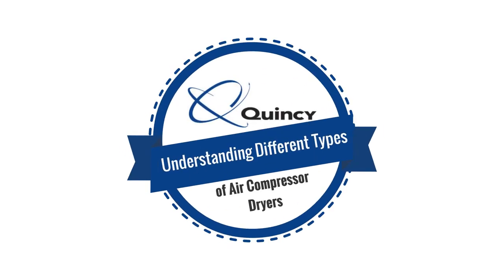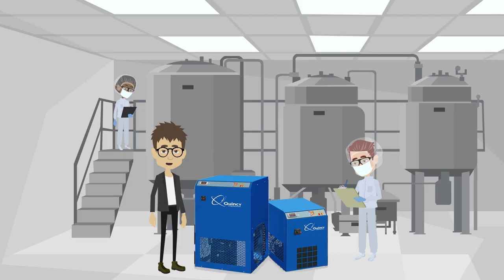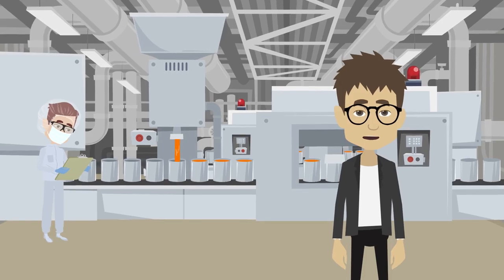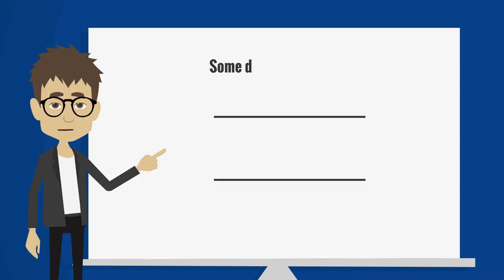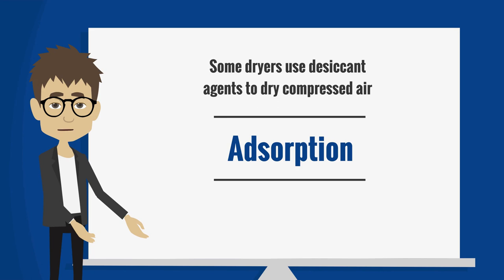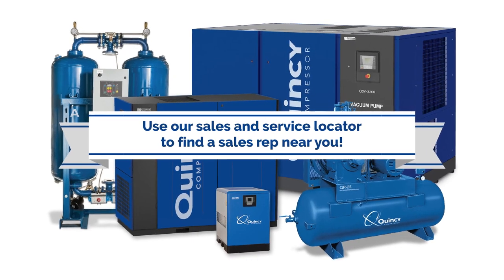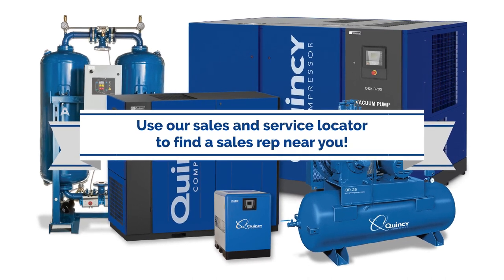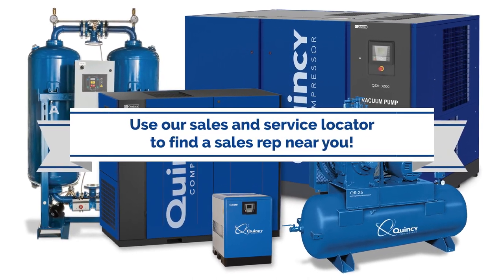Understanding Different Types of Air Compressor Dryers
A compressed air dryer is a machine designed to reduce the amount of moisture in compressed air significantly. In addition to creating a safer, more sanitary workplace for employees, air dryers promote high-quality products and minimize compressed air contamination. Learn more about the four primary types of air compressor dryers.